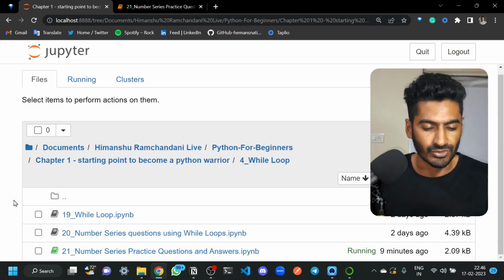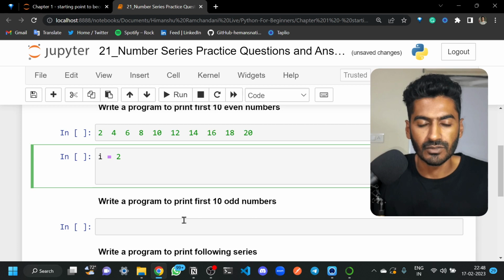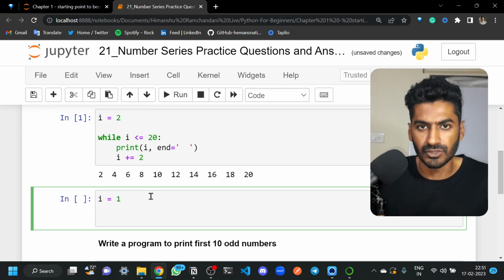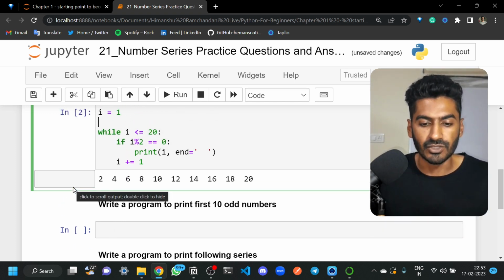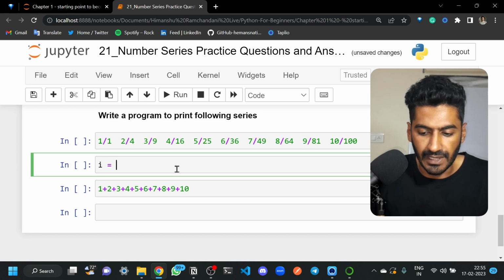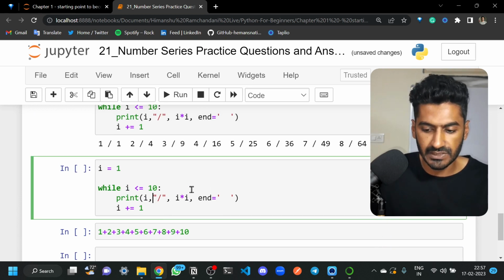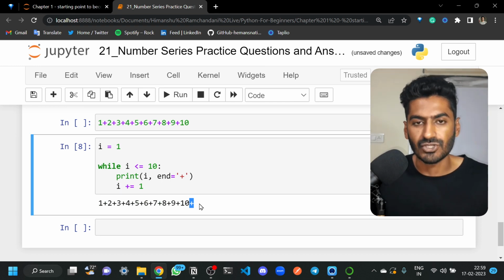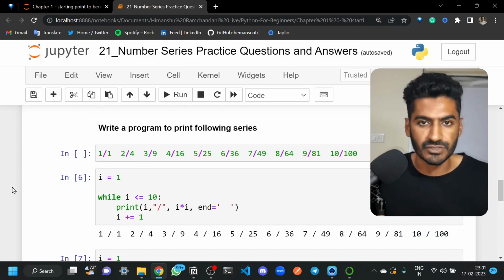21 | Number series Questions and Answers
While Loop number series questions and solutions in python

0:00 Logic Building
1:00 WAP to print the first 10 even numbers in Python.
6:40 WAP to print the first 10 odd numbers in Python.
7:50 WAP to print following series 1/1  2/4  3/9  4/16  5/25 ...
12:00 WAP to print following series 1+2+3+4+5+6+7+8+9+10